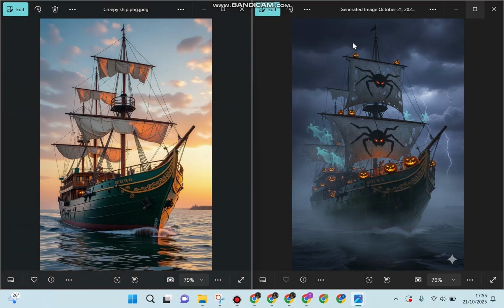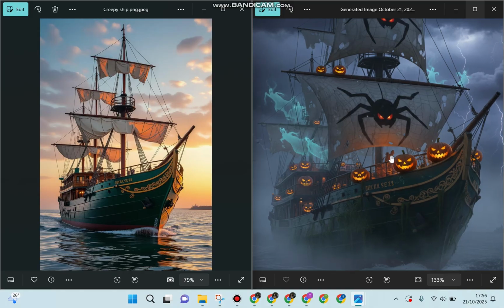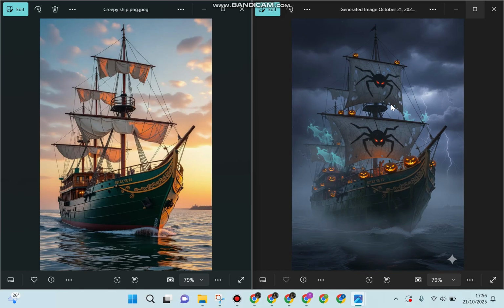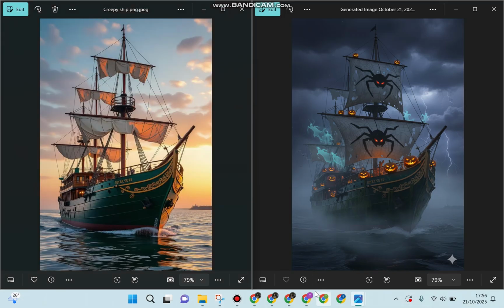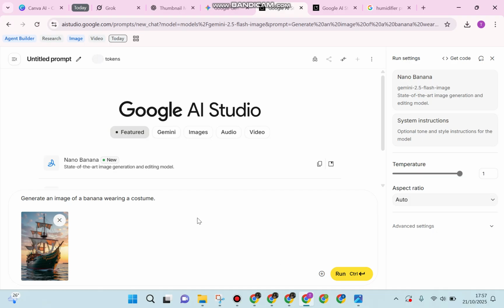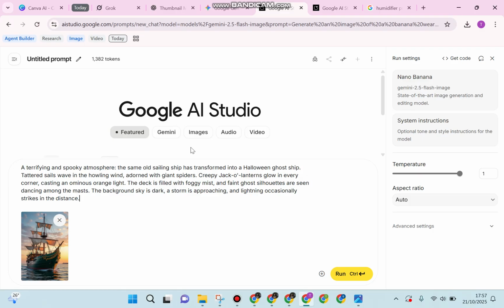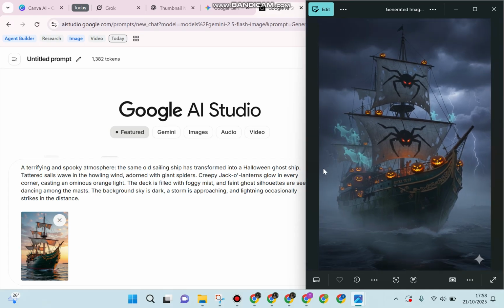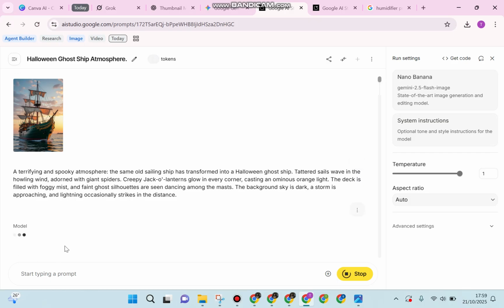Transform Ship Photos Into Ghost Scenes | Nano Banana AI Prompt Guide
Learn how to transform a normal ship photo into a gloomy and haunted Halloween ghost scene using Nano Banana via Google AI studio. This tutorial covers uploading your reference image, entering the detailed spooky prompt, and generating a terrifying atmosphere with foggy mist, giant spiders, and jack-o-lanterns. Discover how to rerun generations to get the best possible result for your image transformation.

nano banana, ai image generation, halloween photo edit, ai art tutorial, google ai studio

0:00 Intro to AI Ghost Ship Image Generation
0:57 Accessing Nano Banana via Google AI Studio
1:35 Uploading the Ship Image and Entering the Prompt
2:58 Running the Generation and Getting Results